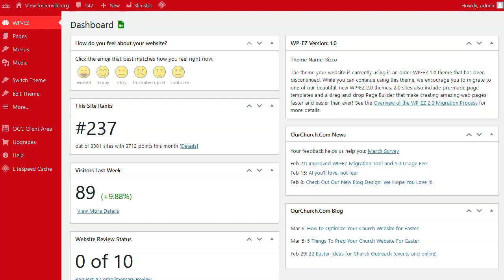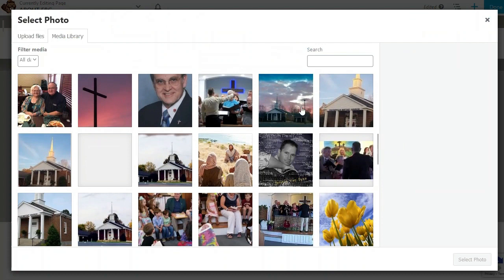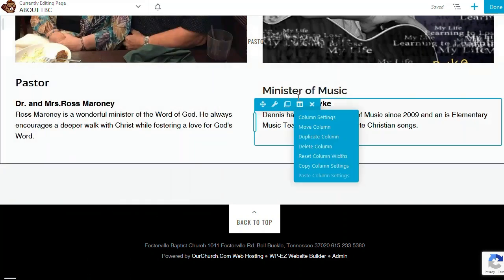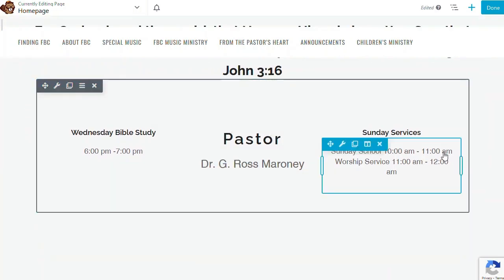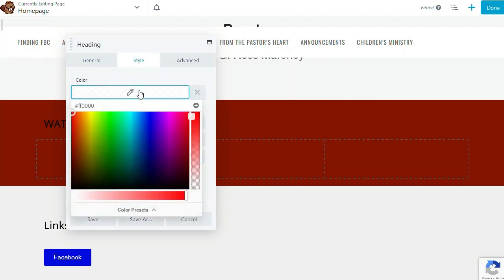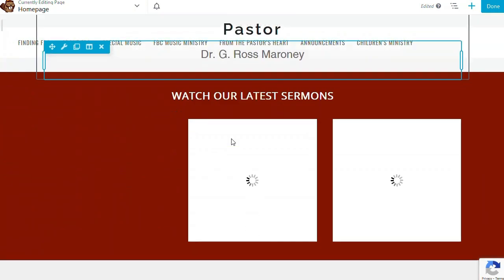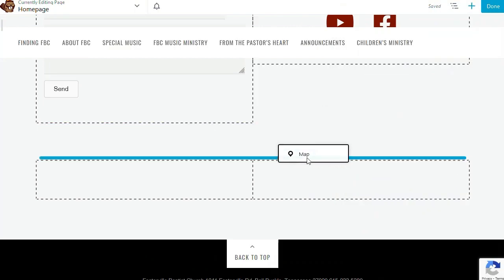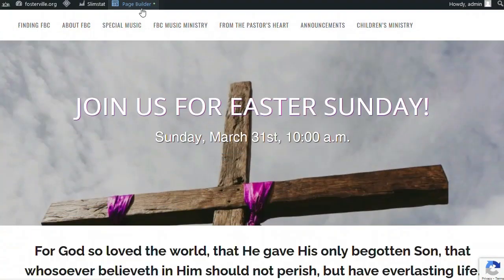Migrating is EZ